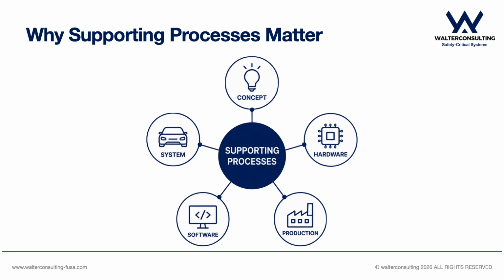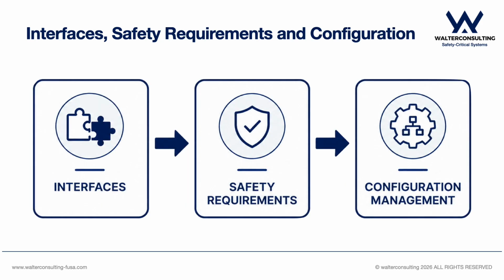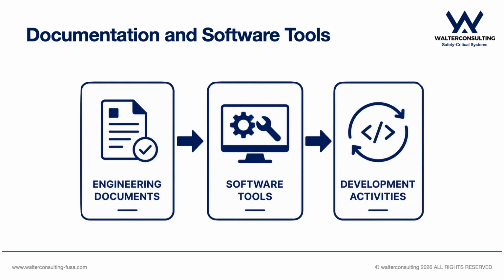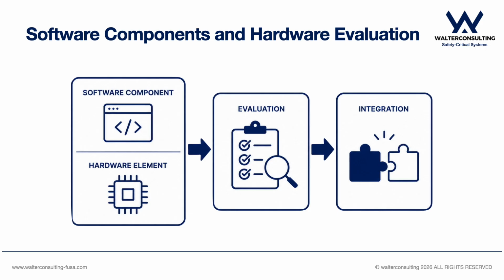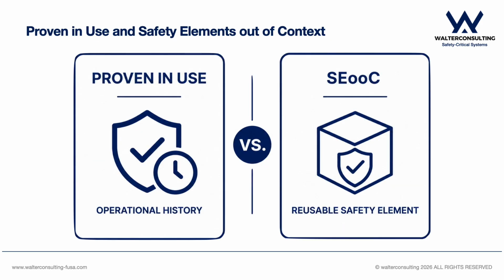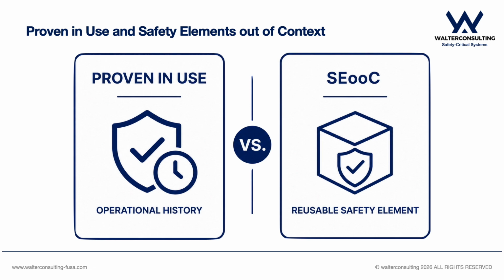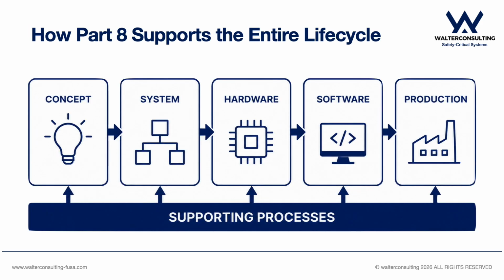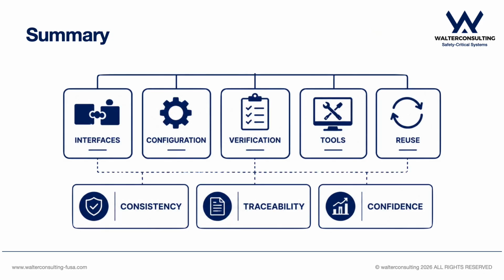ISO 26262 Part 8 Explained – Supporting Processes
What is ISO 26262 Part 8 and why are Supporting Processes essential for Functional Safety?

In this video, you'll learn the fundamentals of ISO 26262 Part 8 – Supporting Processes and understand how these activities support every phase of the Functional Safety lifecycle.

While earlier parts of ISO 26262 focus on concept development, system design, hardware, software, and production, Part 8 provides the supporting processes that ensure safety activities remain consistent, traceable, and compliant throughout the project.

We cover:

• What ISO 26262 Part 8 is
• The role of Supporting Processes in Functional Safety
• Interfaces within Distributed Development
• Safety Requirements Specification and Management
• Configuration Management
• Change Management
• Verification
• Documentation and Evidence Management
• Confidence in the Use of Software Tools (Tool Qualification)
• Qualification of Software Components
• Proven in Use Arguments
• Common implementation challenges

ISO 26262 Part 8 provides the engineering processes that keep Functional Safety under control throughout development by ensuring that requirements, changes, configurations, tools, and evidence are managed systematically.

Whether you are a Functional Safety Engineer, Systems Engineer, Software Engineer, Hardware Engineer, Project Manager, Quality Engineer, or preparing for ISO 26262 certification, this video provides a practical introduction to one of the most important supporting parts of the standard.

Explore our complete online training portfolio covering:

• ISO 26262 Functional Safety
• ASPICE 4.0
• ISO/SAE 21434 Automotive Cybersecurity
• Systems Engineering
• Software Engineering
• Hardware Engineering
• Automotive Quality Standards